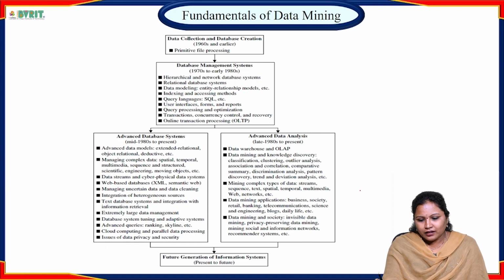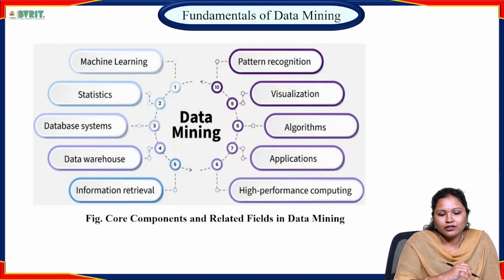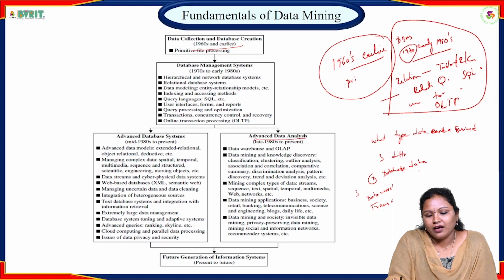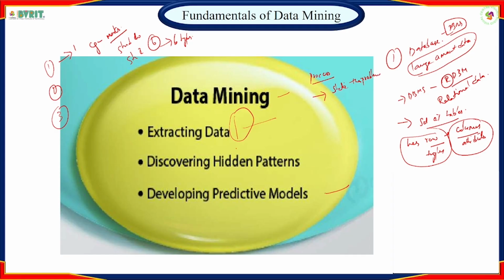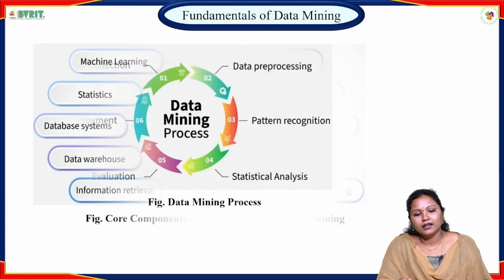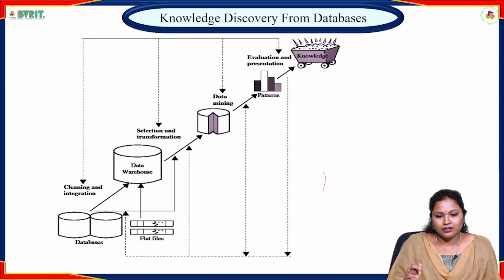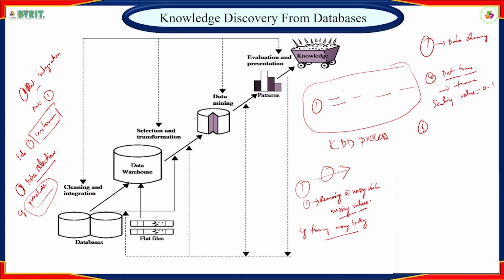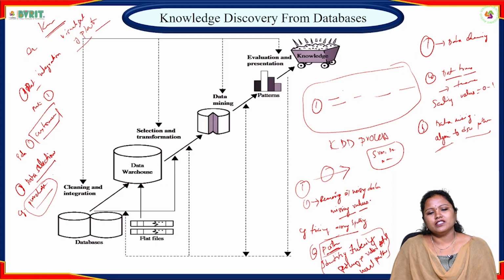Fundamentals of Data Mining and KDD by Ms. M Mounika